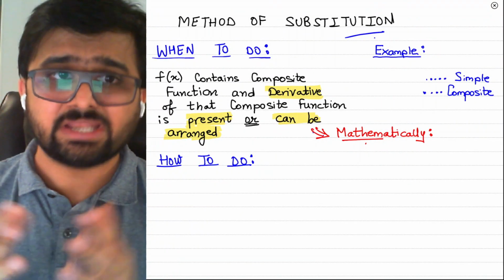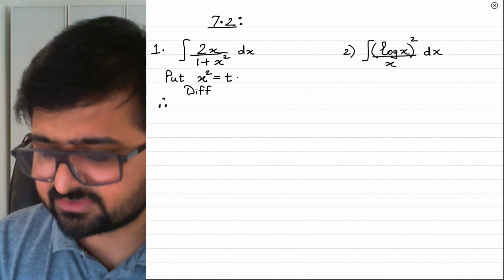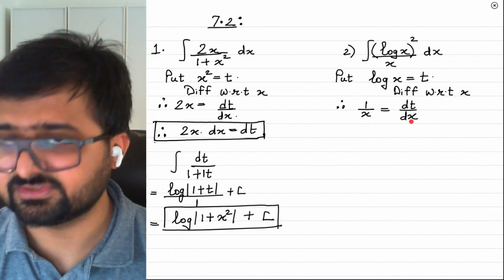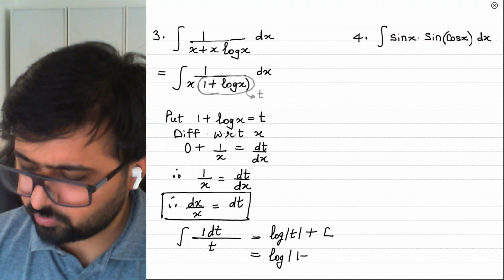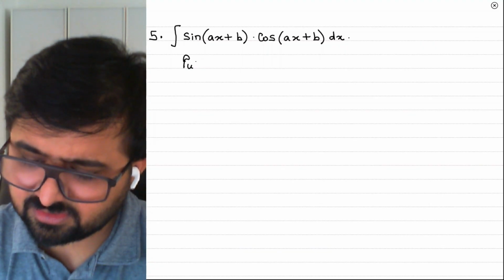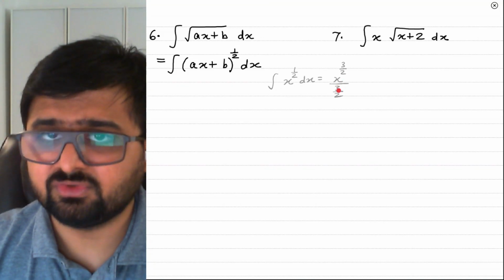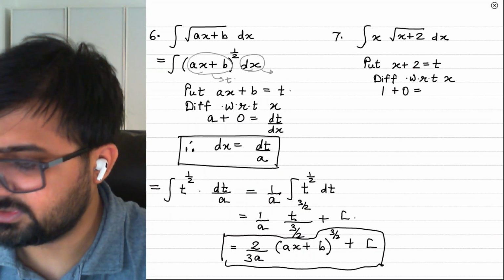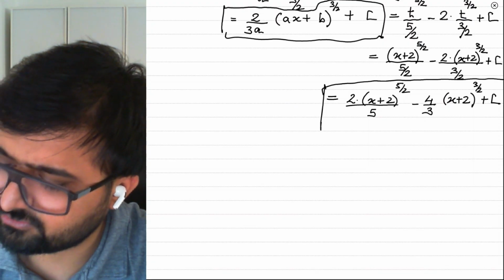Integration Class 12 | NCERT Maths Class 12 | Exercise 7.2 | Q1 to Q7 | Method of Substitution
In this video we solve Integrals using Method of Substitution.

We cover about when to apply method of substitution and then how to apply. We then look at examples from your NCERT textbook. We solve